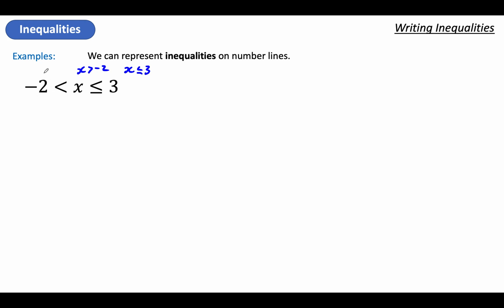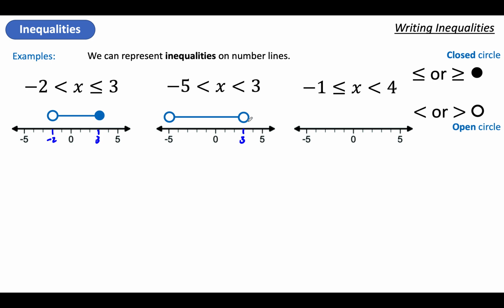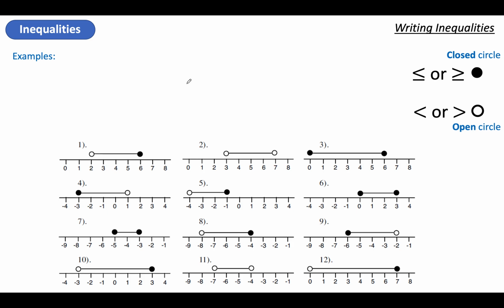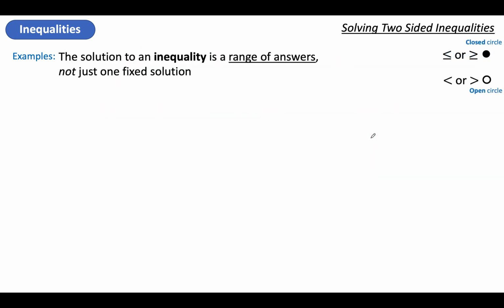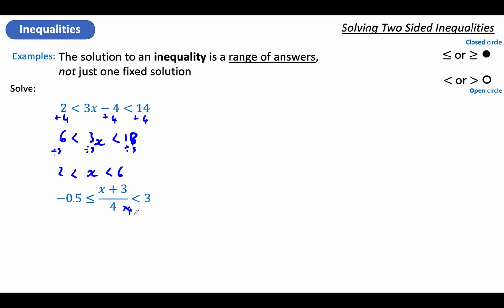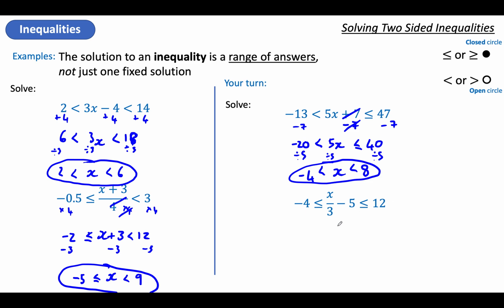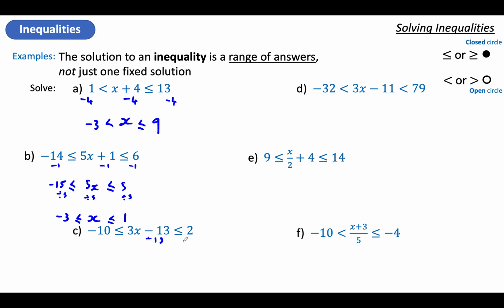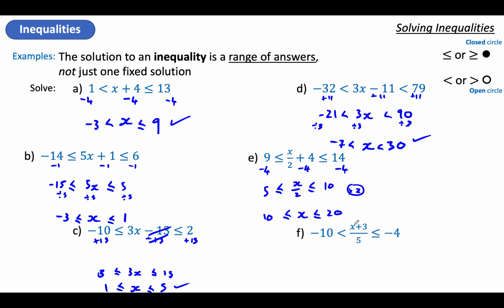Solving Inequalities (2 sided)